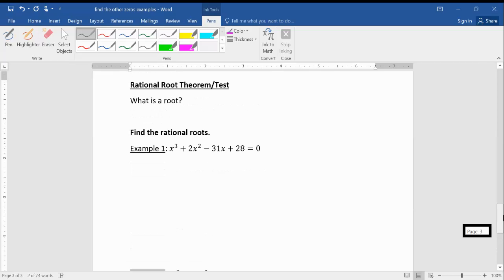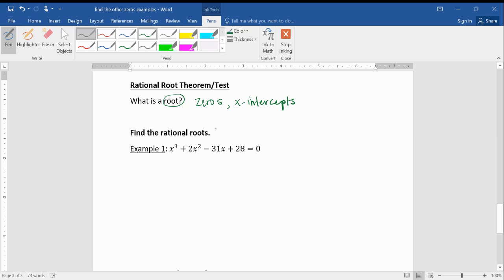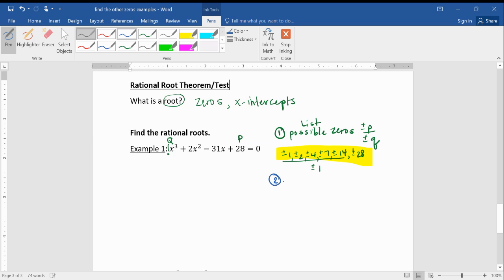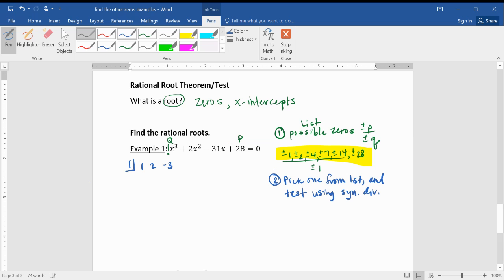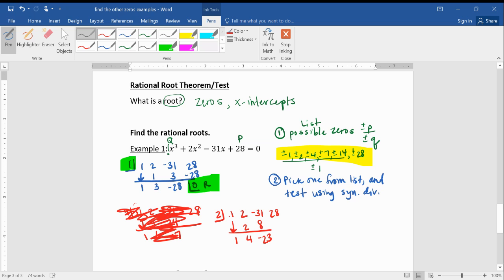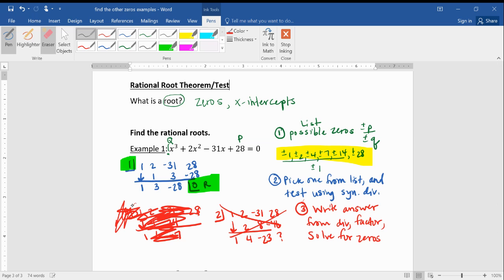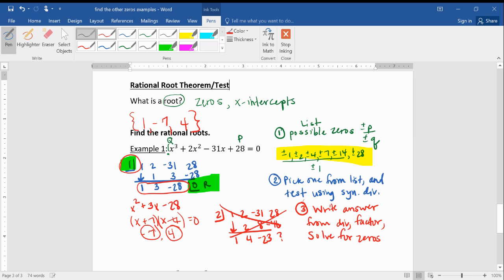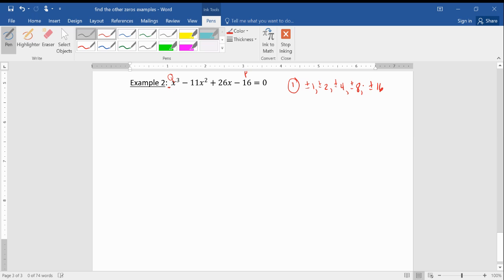Rational Root Test